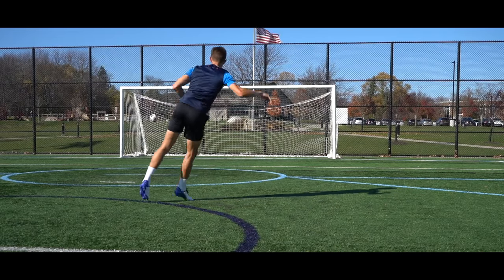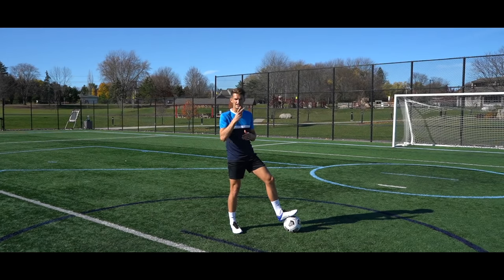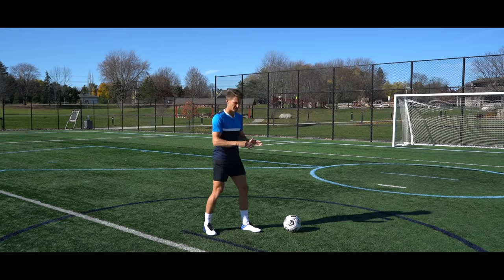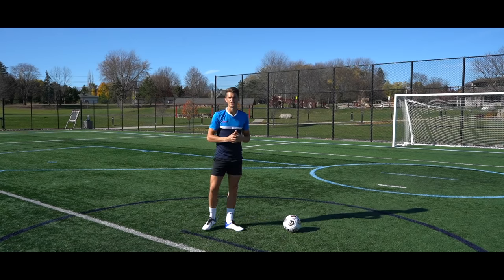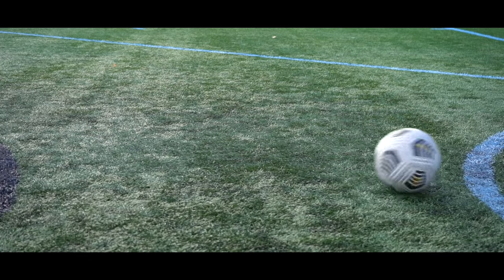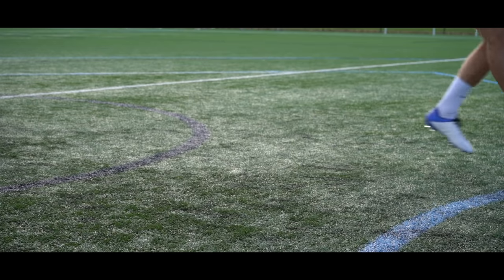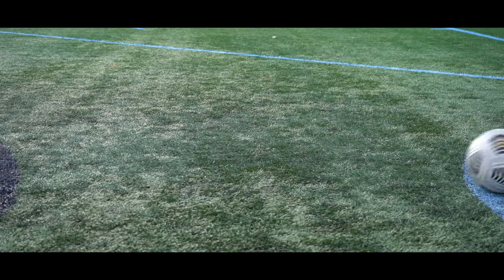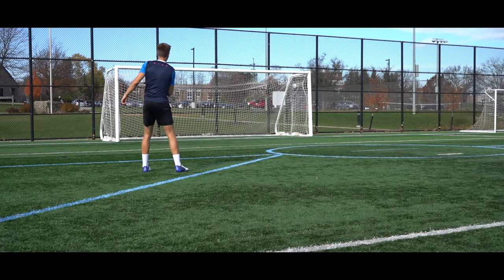Why you always miss - how to fix your first time shots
Learn football skills - how to do a perfect first time shot. In today's Unisport football skills tutorial, 7MLC will teach you how to fix your first time shots to make sure that you improve a vital finishing skill - if you're a striker or get in a lot of shooting positions, you'll most likely have to take quite a few first time shots in a match, and in today's shooting tutorial, 7MLC will teach you how to improve your first time shots so you can score more goals without taking a touch in the box. There are a few key areas that you need to focus on when you take a first time shot such as your run up, how you position your upper body, the way you strike the ball and how you follow through with your first time shot and finish. And today, 7MLC aka Michael Lewis Cunningham will teach you all you need to know to become a deadly finisher on your first time shots.

0:00 Intro
0:43 Eyes on ball
1:15 Don't panic
2:04 Early planting foot
2:56 Contact area
3:39 Hit the target
4:51 Outro